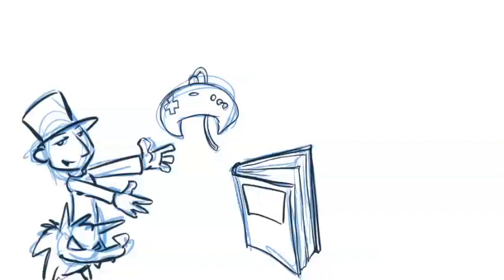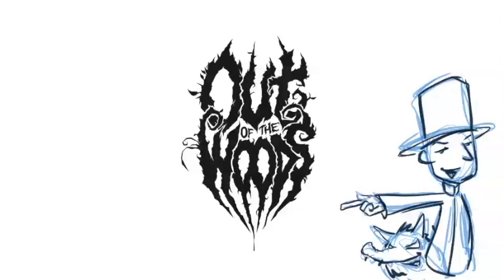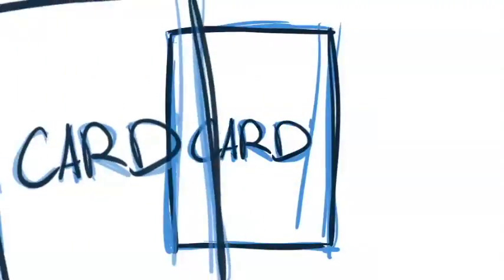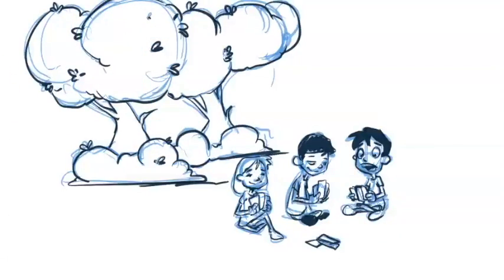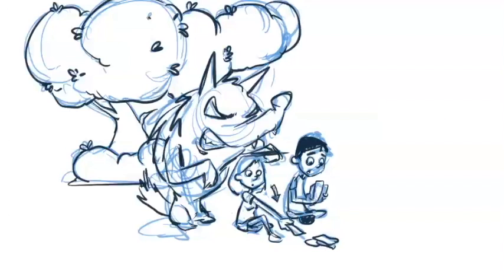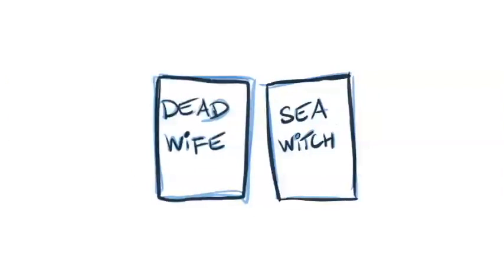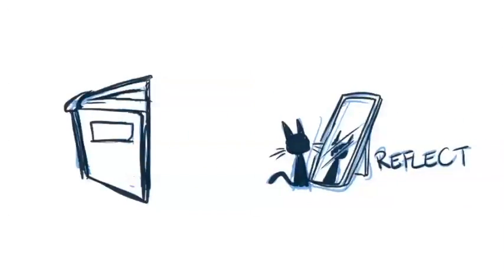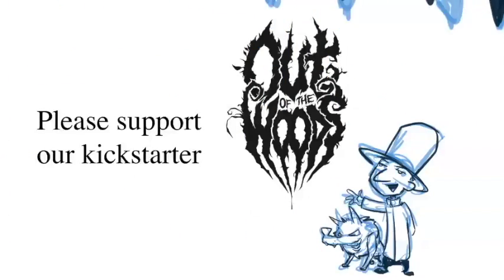"Out of the Woods" - WORK IN PROGRESS - Kickstarter Video (first draft)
WORK IN PROGRESS video trailer for the upcoming "Out of the Woods" Kickstarter campaign. OOTW will present ten classic fairy tales as a Card Game, Book, and collection of Art Prints.

I'm seeking feedback from my audience on this WORK IN PROGRESS trailer. Questions to think about as the audience: Does it communicate what the campaign will deliver? Does it make you feel excited about what's being offered? How could the message be better delivered? What elements do you like or dislike? Would you ultimately consider backing this Kickstarter?

Did I mention this is WORK IN PROGRESS?

Here's the feedback already sent to the animator (so you don't have to repeat the same in your comments):

Cuteness: We're concerned that the overall art style, font, etc... is too cute. I know it's early, so perhaps you already have this in mind, but a couple of things might make it more grungy... Dirty up the background, splotchy/grungy texture around characters (and on background), sketchy/dirty lines and shadows, heavy shadows on characters (under eyes, body, etc).

Add TEXT when the video mentions "game, book, art prints" - basically a text shout-out alongside the VO when we're announcing the deliverables of the project.

Kids who are playing the card game - beat them up, make them dirty (to the first point). I'd almost like to see one of them missing an eye or a limb... at least have some visible bruising or scarring.

00:14 somewhere under or next to the OOTW logo, we need to include a text slug: "A card game, book, art collection - from (or presented by) American McGee."  (save this setup for the final frame as well).

00:28 add text "The Book"

Woods behind the kids (when they are playing cards) - make them more ominous, have scary eyes peeking out, a black cloud looming overhead, etc.

01:03 should be only ONE kid left at the end of the game. The loser is always just one person, the last person holding cards, and it's that person who gets eaten by wolves. Show that person being eaten - bloody it up ;) The other two should escape from death.

01:22 we want to change the word "intense" to "visceral" in the VO and on-screen text. Swap out the witch (staring at an apple) for Cinderella's sisters (or a sister) having their eyes plucked out by birds (as it is in the original story).

01:37 with the OOTW logo, include "game, book, art prints presented by American..." (as with the start of the video).

00:13 don't include American on the logo screen - just the wolf - American can appear on the next screen for the first time.

00:42 would it be cute to see Rapunzel drop from the top of the screen on her hair instead of coming out of the book? (not wed to this idea, just wondering if it might be visually funny)

01:28 what's your plan for this scene - the wolf coming through the woods - might it make sense to have the wolf stalking Little Red Riding Hood?

01:35 the VO says "back" but the text says "support" - which is better?

"Out of the Woods" is the latest project from American McGee. The Kickstarter campaign is set to launch mid-July, 2017. You can sign up for early bird specials, notification, and project participation (like this video) via the OOTW Facebook page here:

If you make uninformed comments on the video without reading or understanding what's written above, then we hope you're eaten by wolves. Thanks.